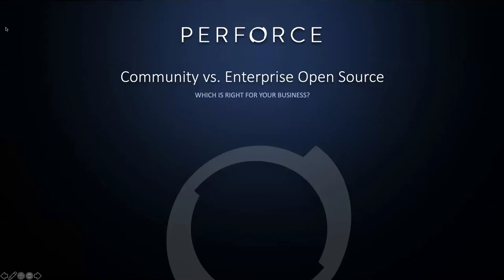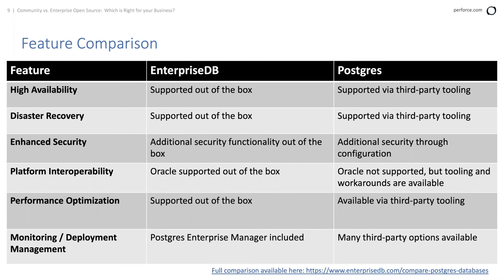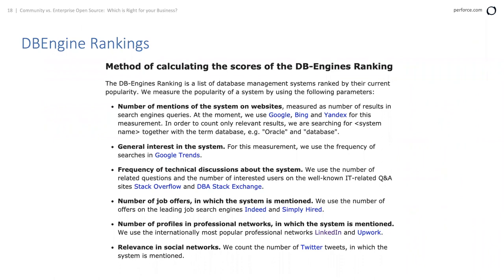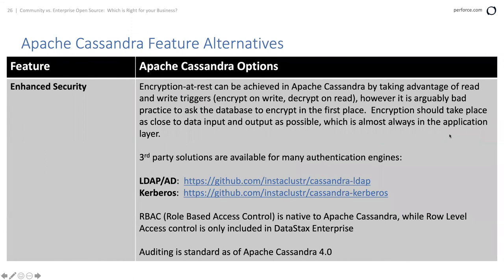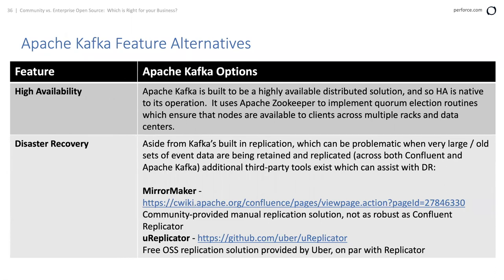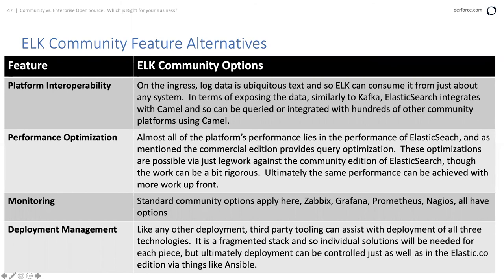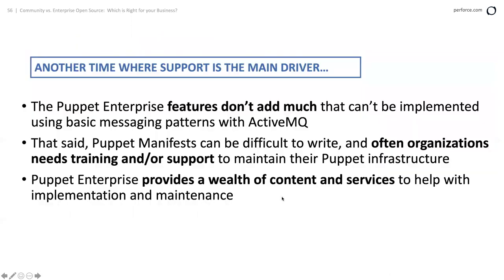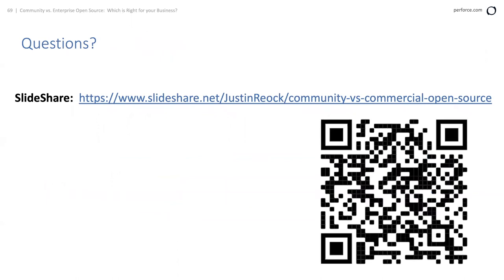Community vs Enterprise Open Source Which is Right for your Business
New monetization models such as open core have presented questions for IT professionals. Do we stick with the freedom and agility of community releases, or do we pay for the enterprise counterparts? Explore patterns in Enterprise Edition add-ons, look at some concrete examples such as Confluent vs. Kafka, and be better prepared to decide where you spend your open source license dollars.